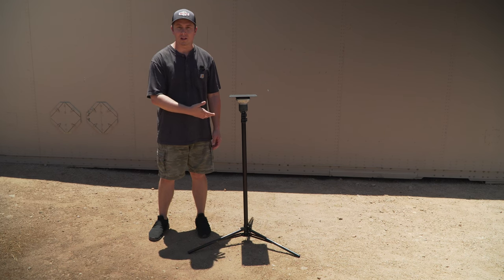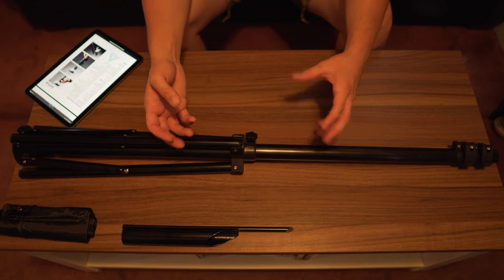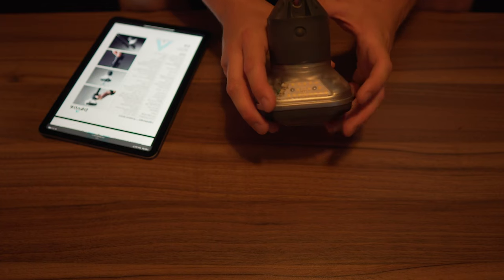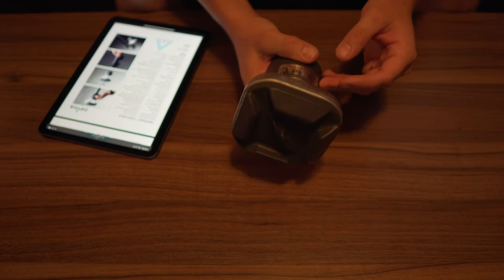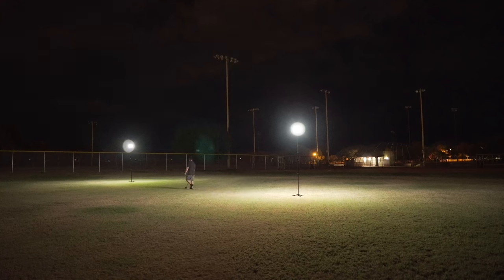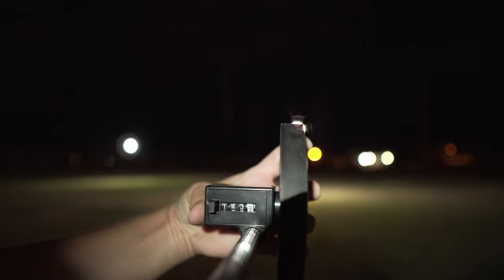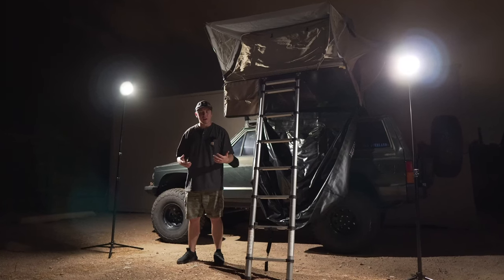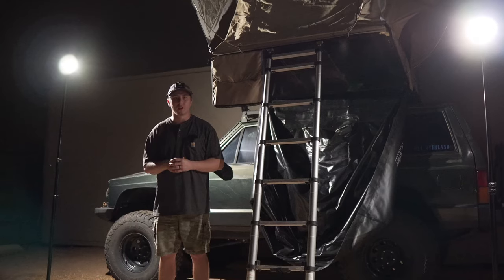IS THIS THE BEST CAMP LIGHT!? Devos LightRanger Review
In todays video we go over the specs, features and details of the Devos Outdoor LightRanger!